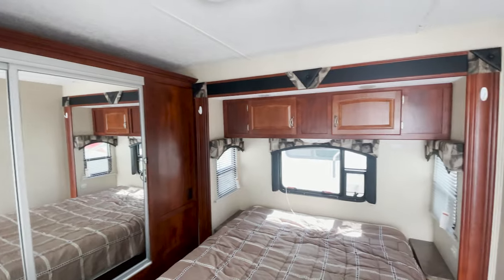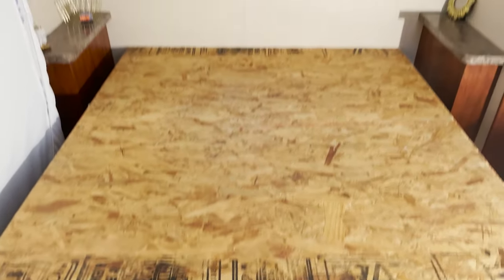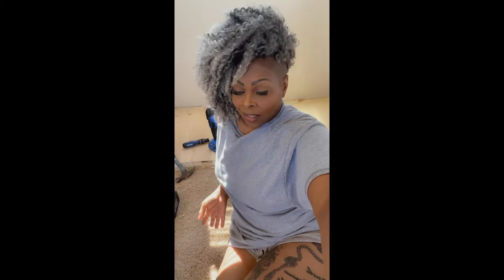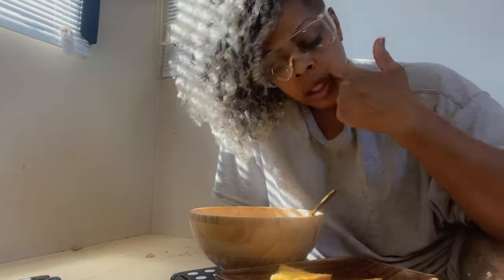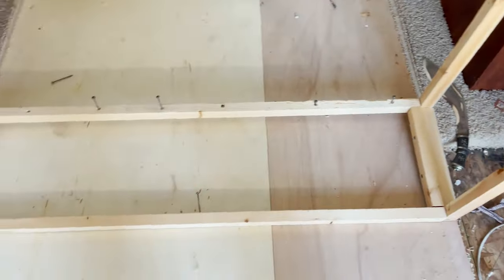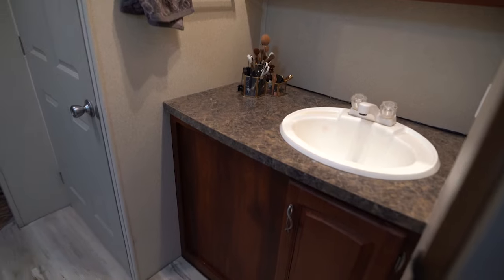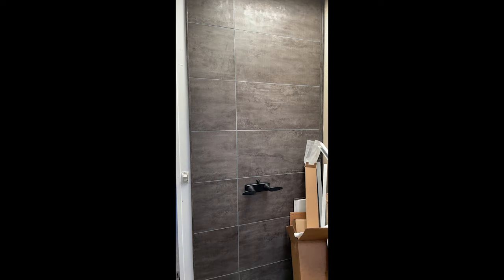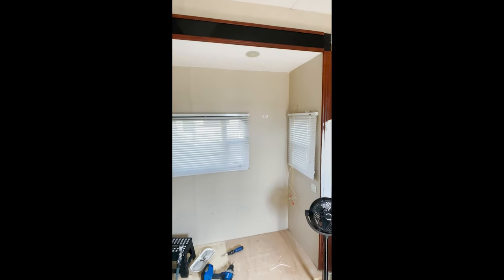MY TINY BEDROOM, MY TINY HOME, MY BIG HAMMER AND MY STUPID PHONE !!!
I'm BAAAACK :} Hey Co-Stars... I finally carved out some time to drop another video about my Tiny Home on wheels "dream"
Today I got a wild hair up my ... and decided that I wanted to do some Demo on my bedroom. The rest of the house is just about there and I couldn't plan out a design for the bedroom unless I knew I could remove the bed and change the orientation of the layout.
THERE'S ALSO SOME EXTRA TOWARDS THE END, so don't blink or you might miss it. Just watch and "laugh at my pain" Kevin Hart